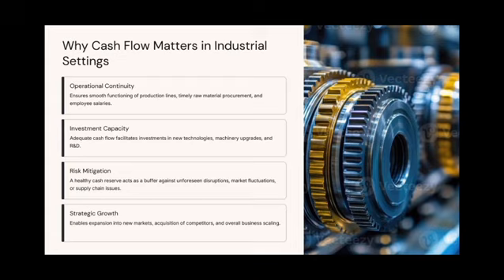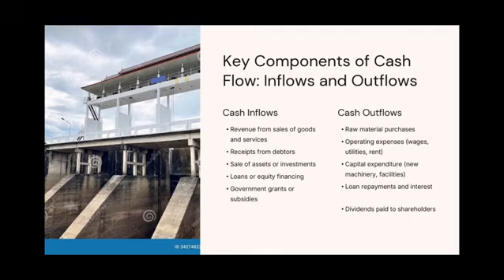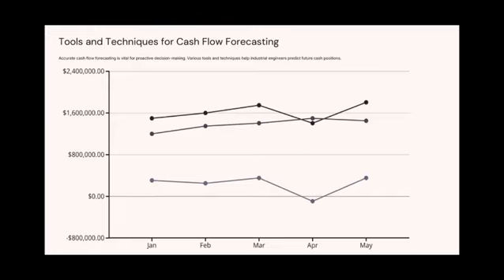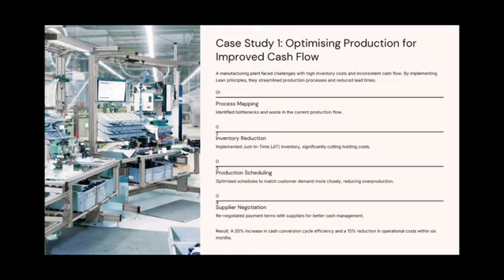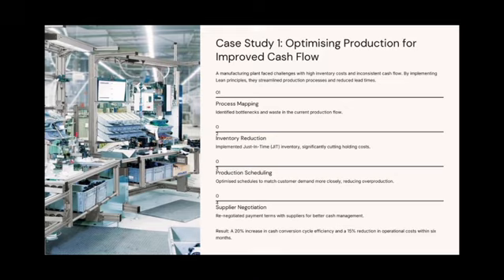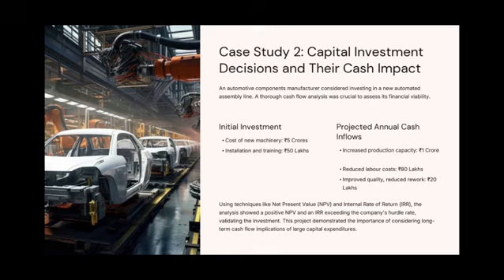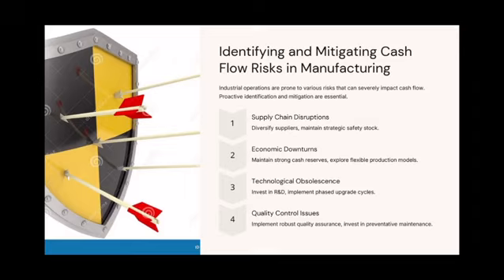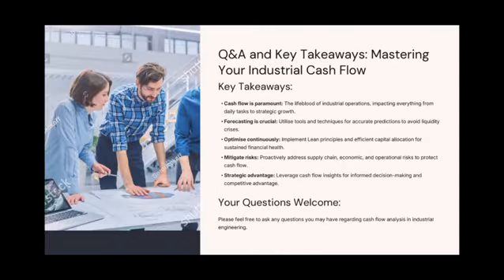Cash Flow Analysis